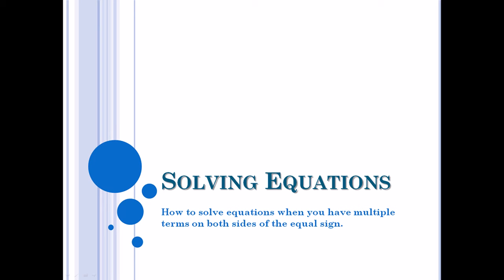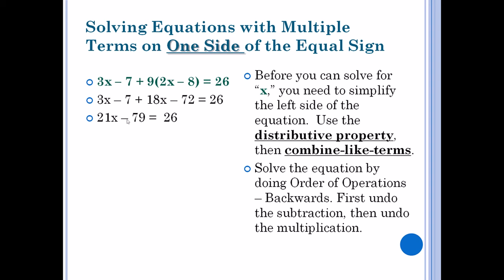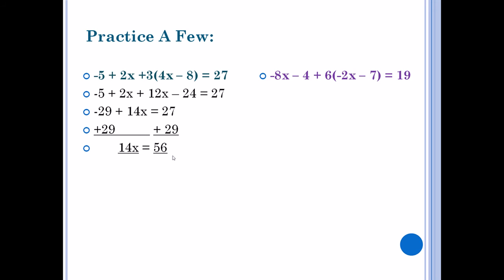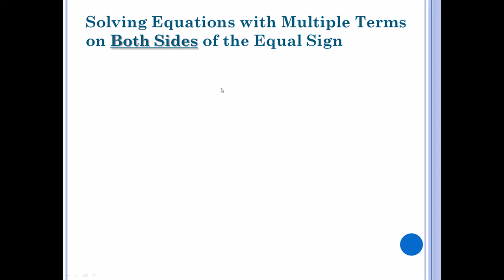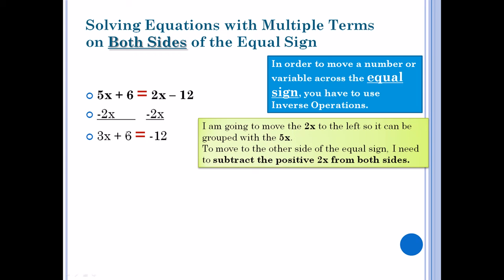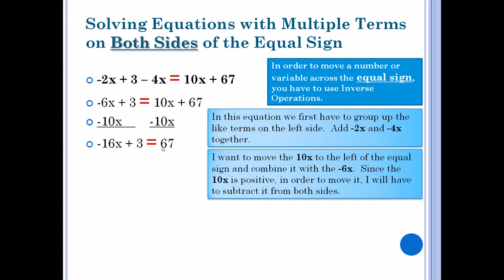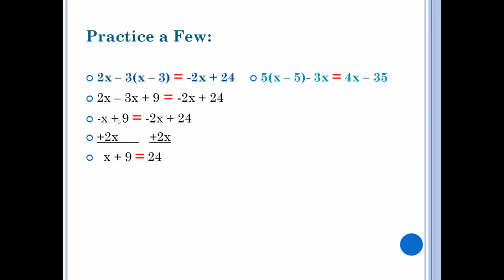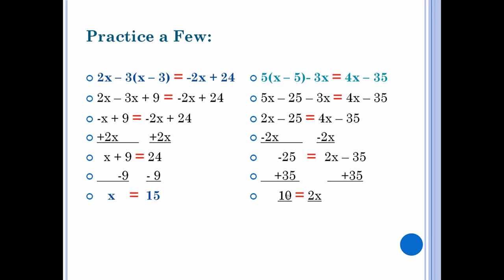Solving Equations Multiple Terms - Lesson 8 Math 100G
Tutorial on how to solve equations with variables on both sides of the equal sign.